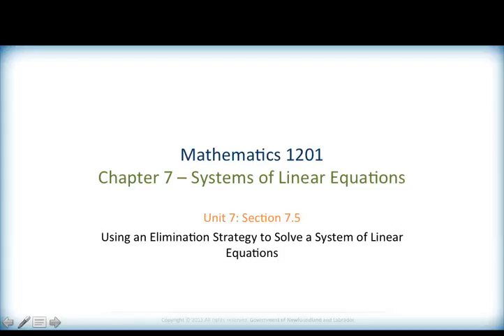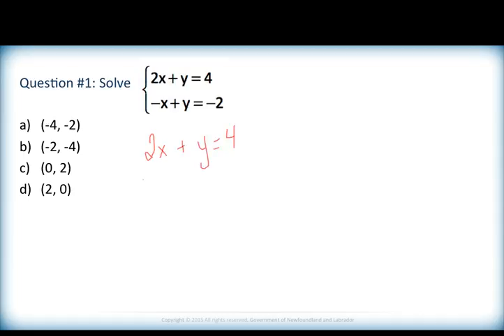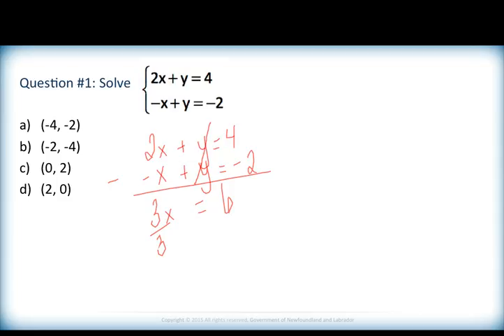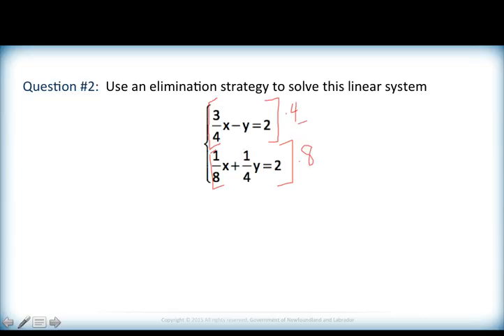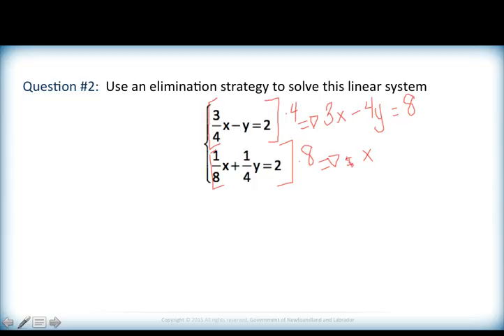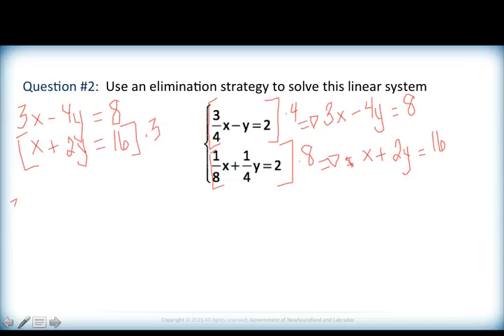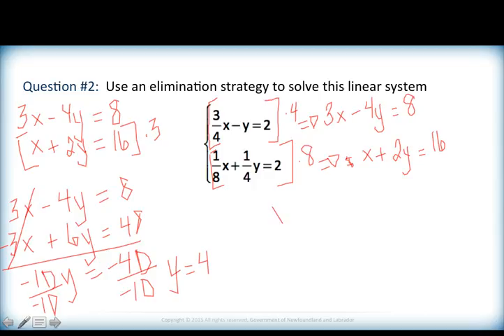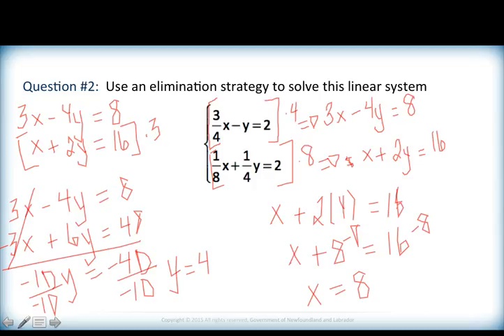M1201 U7S7.5 Using an Elimination Strategy to Solve a Systems of Linear Equations - Review